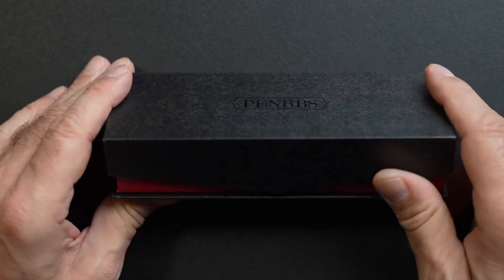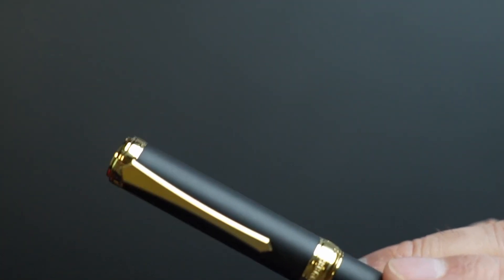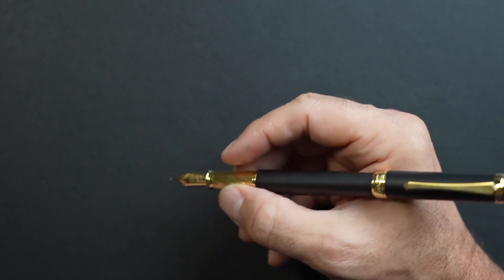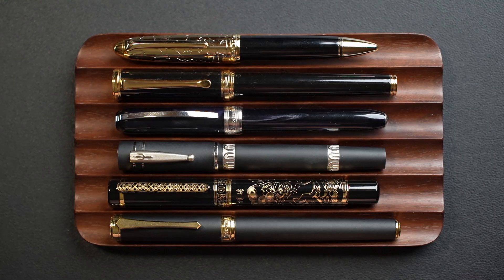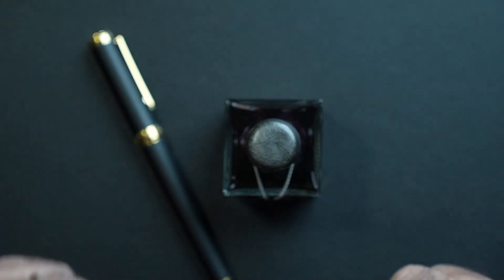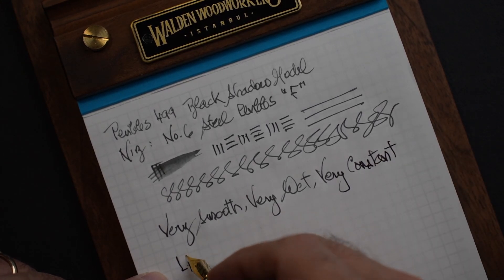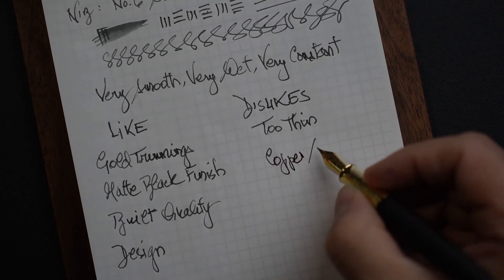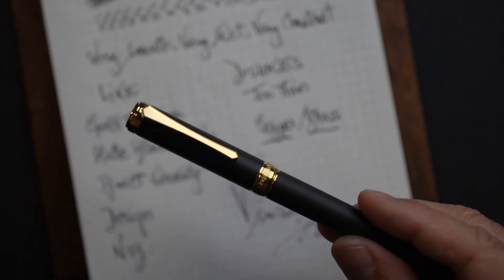PENBBS 499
Fountain Pen Review
Vincenzo reviews the PENBBS 499 BLACK SHADOW fountain pen.

00:00 - Intro Video
00:58 - Opening remarks
02:47 - Design and Features
07:25 - Size Comparisons
09:31 - Measurements
09:38 - The Writing Sample
12:20 - Likes and Dislikes